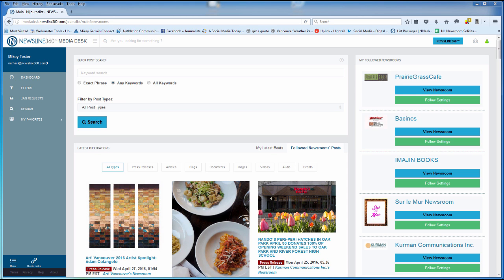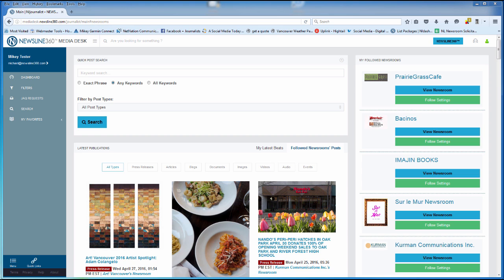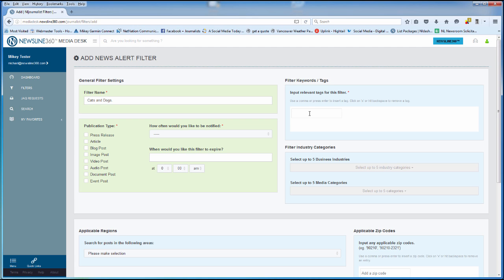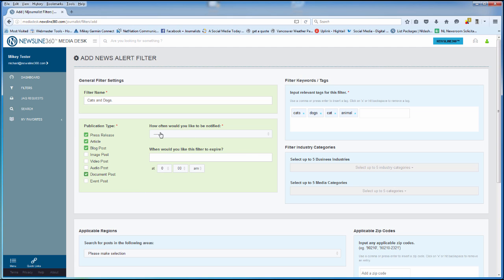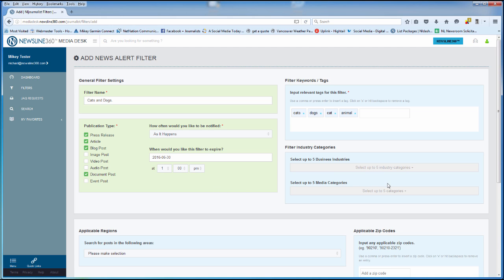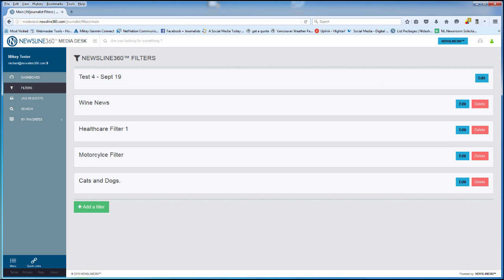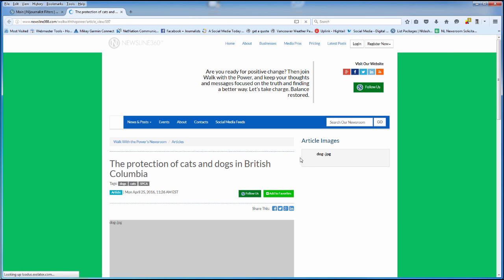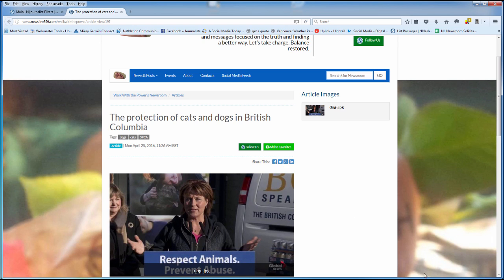NEWSLINE360 - Journalist Media Desk Filter Setup Tutorial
As a journalist, you only want to receive news and information for the beat that you cover.  Be notified when news that matches your area is published through NEWSLINE360.  This is a 2 minute video for journalists to see how easy setting up a filter with NEWSLINE360(tm) Media Desk is.